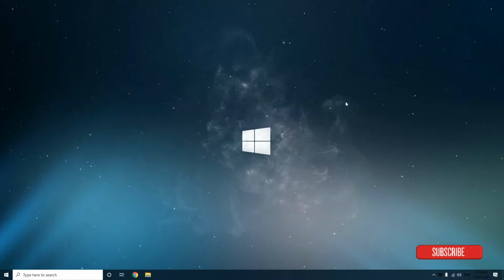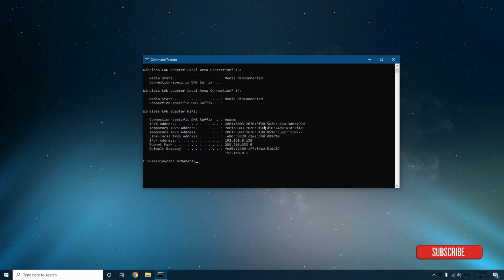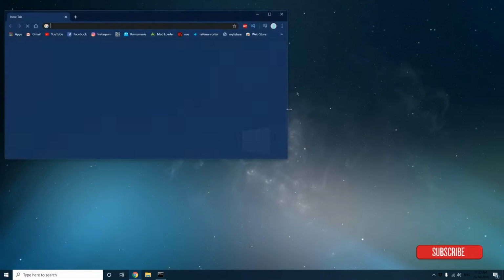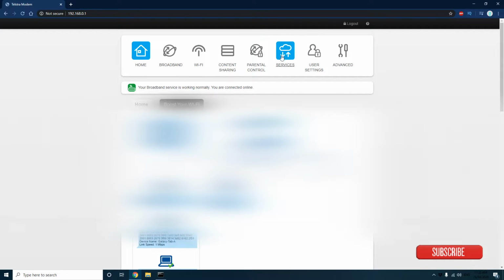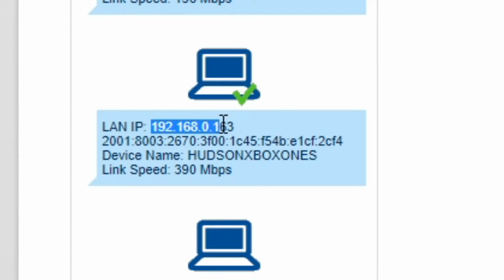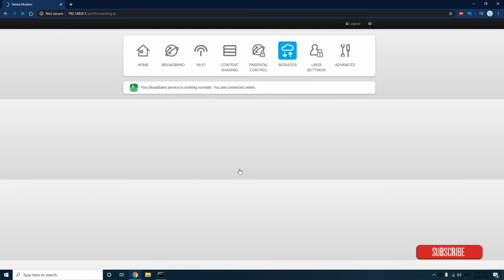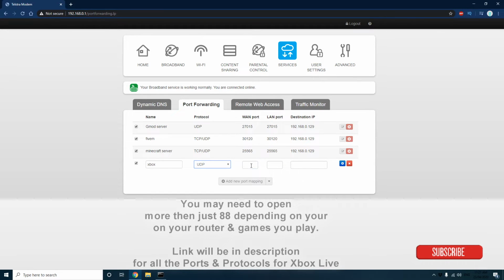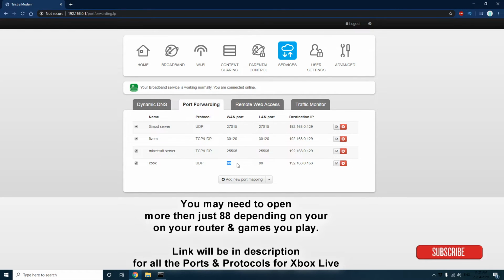How to Open NAT and Forward Ports on any Xbox One | 2020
!Don't bother commenting if you haven't read the description!

In this video I'll demonstrate how to make your NAT type on Xbox One, One S & One X by opening your ports. If this video did not work please scroll down for more information. If you have done everything in the video AND description, then comment asking for help, Don't bother commenting if you haven't read description

Everyone's default gateway and router are different, learn how to Port Forward on YOUR router

vvvvvvv IF YOU ARE STILL HAVING ISSUES READ THIS vvvvvvv
If Port 88 (UDP) did not work, you might need to open more ports:
3074 (UDP/TCP)
53 (UDP/TCP)
80 (TCP)
500 (UDP)
3544 (UDP)
4500 (UDP)
IF YOU ARE STILL HAVING ISSUES READ THIS

♫ Song: Ehrling - You And Me ♫